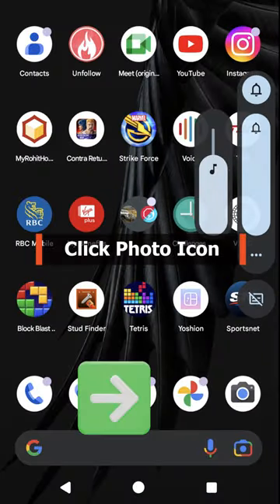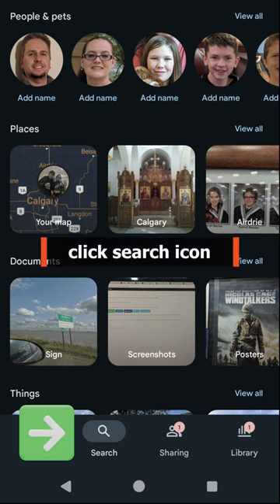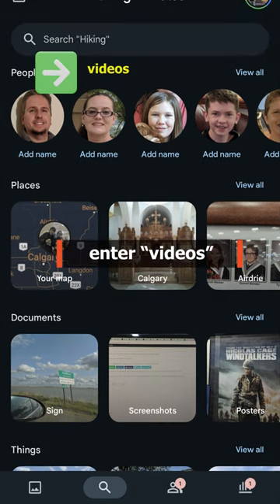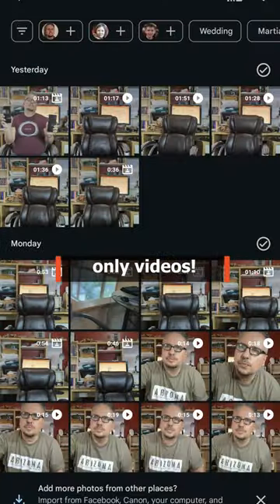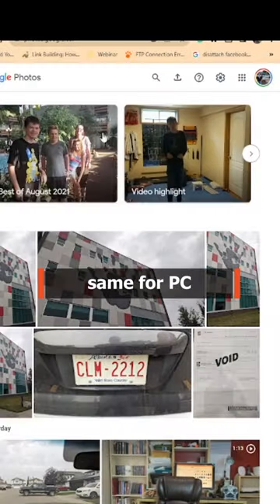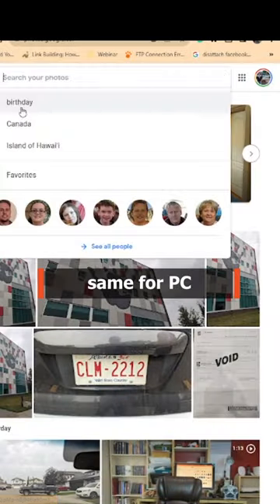How To See VIDEOS ONLY Google Photos 2023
how to see only videos in google photos 2023.

This google short tutorial shows you how to find your videos only when logging into google photos on your cell phone or PC in 2023.

Sometimes when you have so many stored photos finding your videos can be like finding a needle in a haystack.

By entering simply “videos” in the search bar it will pull up all your videos only so you can watch or download them at will.